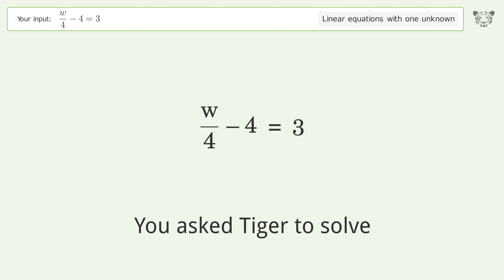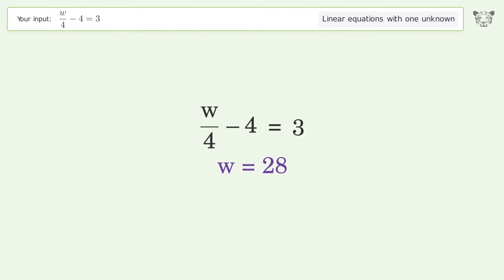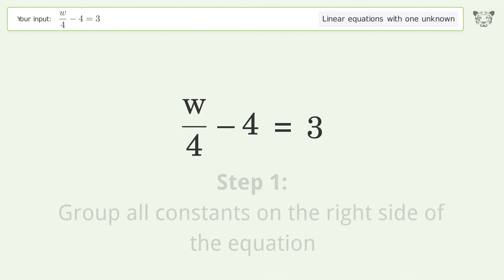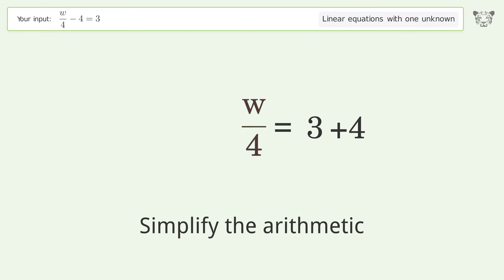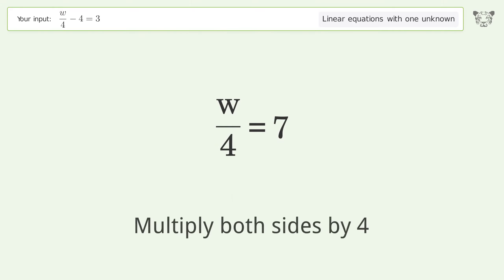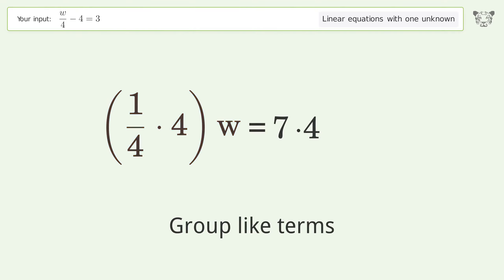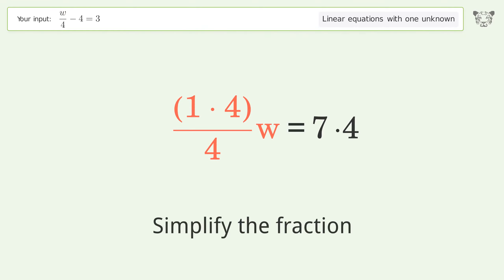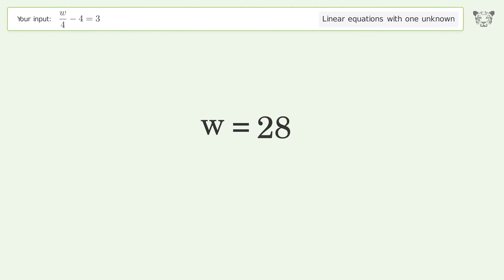Linear equation with one unknown: Solve w/4-4=3 step-by-step solution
Solving w/4-4=3 using the linear equation with one unknown solver

for a step-by-step and more tips and tricks for dealing with linear equations with one unknown.